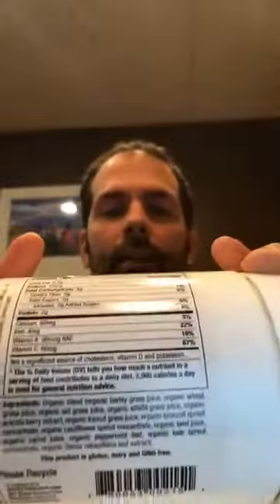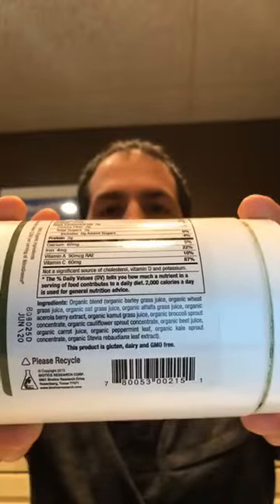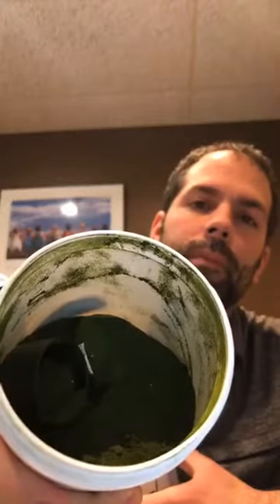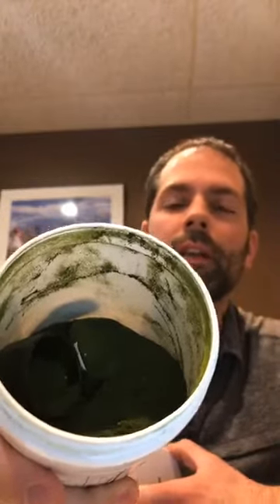Healthy Homemade Shamrock Shakes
McDonalds shamrock shakes vs. our homemade version. 🍀

Support IHS by placing an order for Nitrogreens today. They are just $1.50 per scoop, one bottle is $45.90 plus tax.

Recipe for IHS Clover Shakes
1 large handful of ice
1 frozen ripe banana
1 cup almond milk
1/8 tsp peppermint extract (less is more with this)
1/2 scoop nitro greens (added nutrition and color)
Blend on high for 30-40 seconds
Enjoy life chocolate chips on top

Makes about 20oz